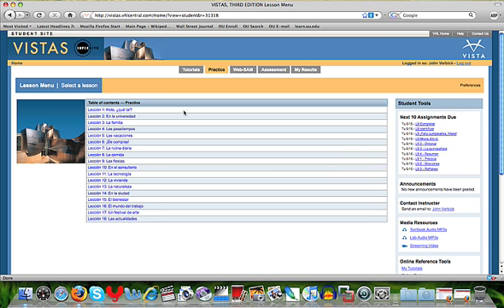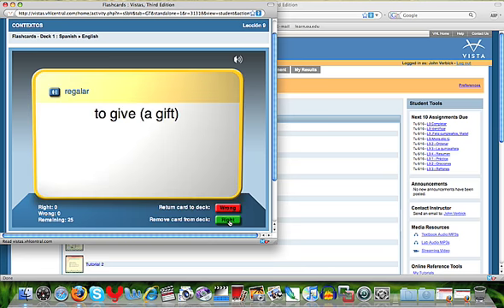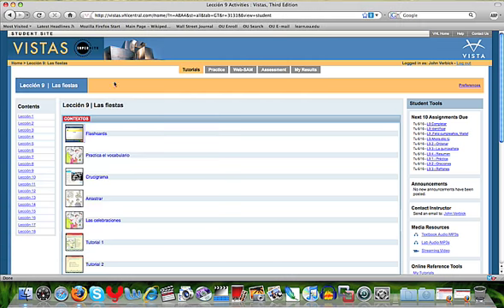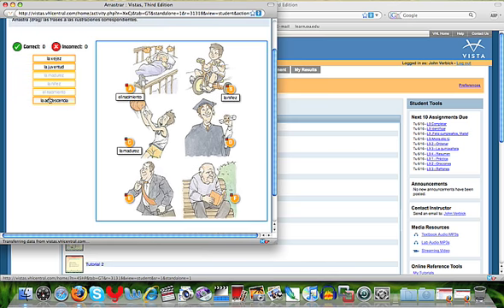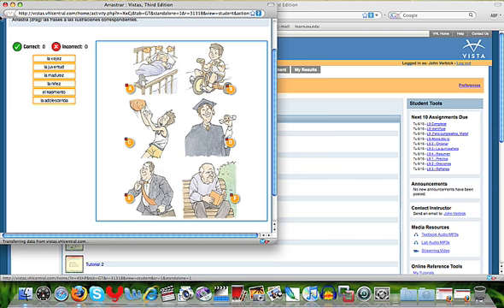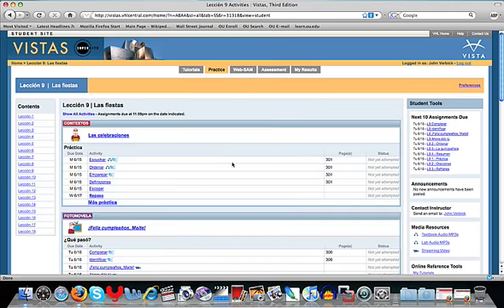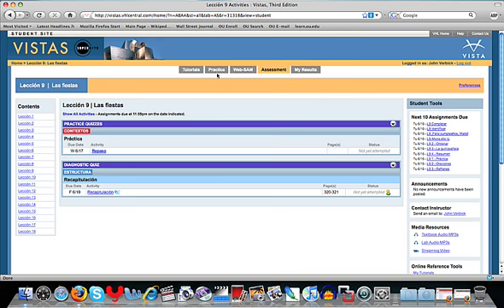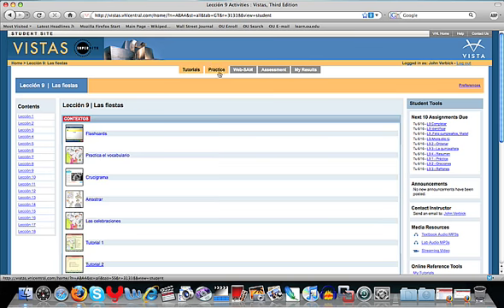VISTAS Supersite/WebSAM Demo